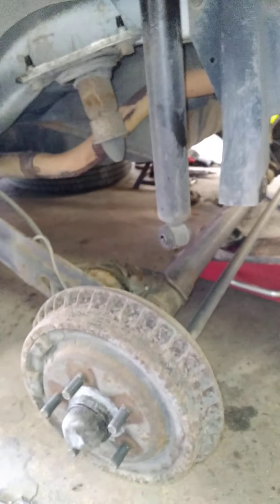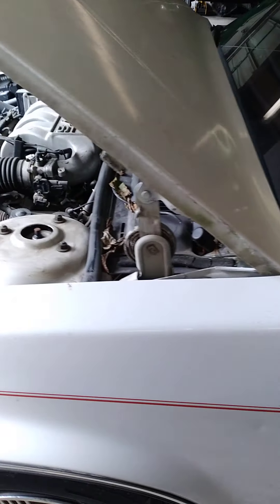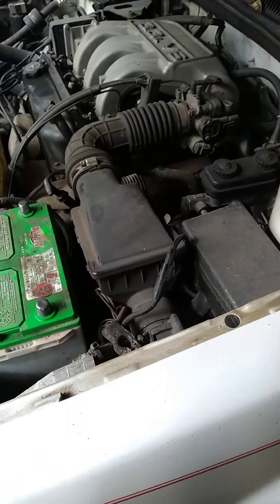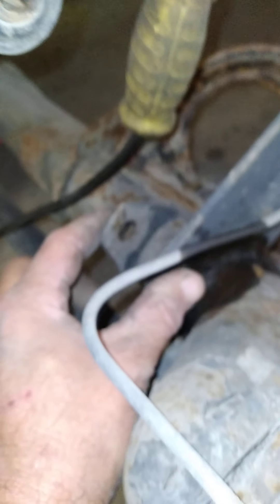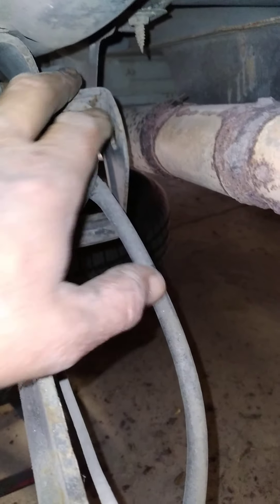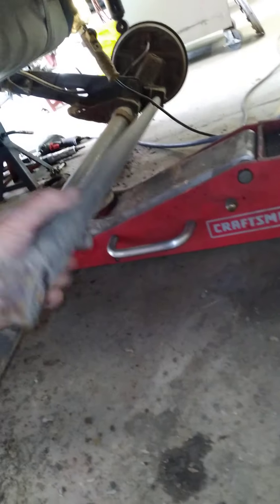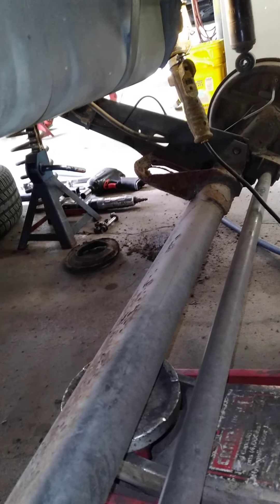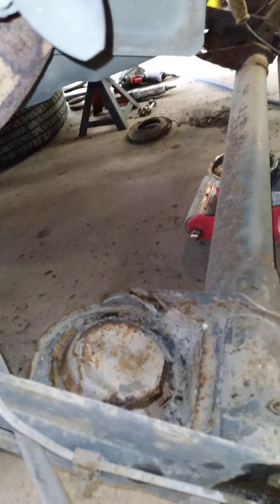Rusted Out Coil Spring Mounts (pt.1)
click all
click thumbs 👍
leave a question in the comments